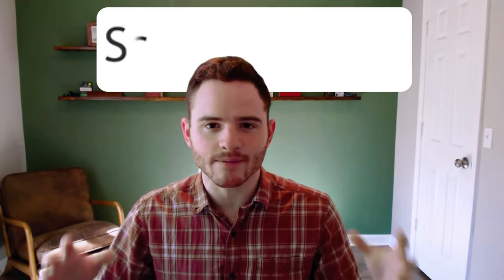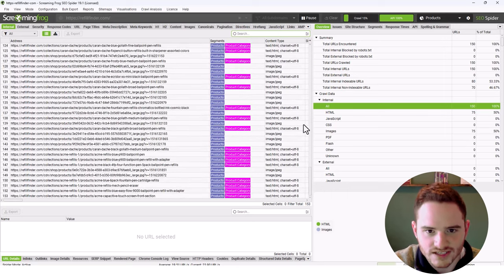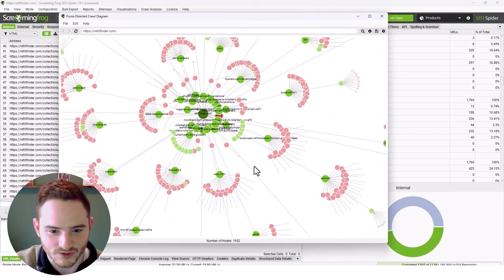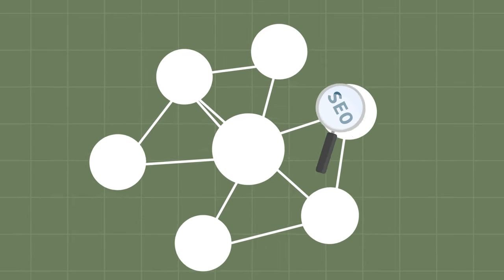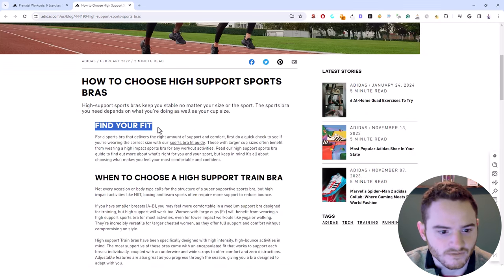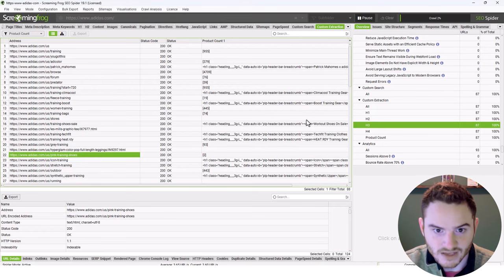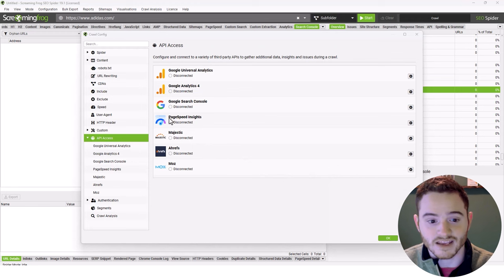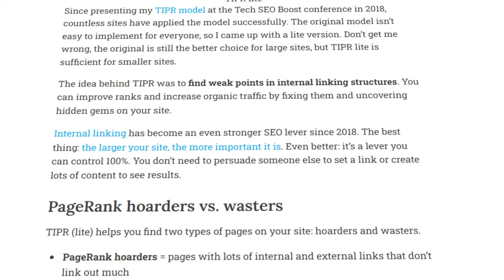Screaming Frog SEO Spider Tutorial - 7 Advanced Features You Didn't Know (2024)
Discover the untapped potential of Screaming Frog SEO Spider with our deep dive into 7 advanced features that can take your SEO strategy to the next level. Whether you're a seasoned SEO professional or just getting started, this video will unveil powerful functionalities of the Screaming Frog SEO Spider tool that are often overlooked. From intricate technical SEO audits to enhancing on-page SEO and internal linking strategies, learn how to leverage this comprehensive tool to identify and fix SEO issues, optimize your website's search engine performance, and much more.

Key takeaways from this video include:

Detailed tutorials on using each of the 7 advanced features of Screaming Frog SEO Spider.
Strategies for conducting thorough technical SEO audits to improve website health.
Tips for optimizing on-page SEO and internal linking structures for better ranking.
Insights into Screaming Frog SEO Spider pricing and how to get the most out of the free version.
Don't miss out on maximizing your website's SEO potential. Share your thoughts and questions in the comments below – we love hearing from you!

Chapters:
0:34  How to start crawl
1:21 Emulate Google or Bing with Changing Your User Agent
2:02 Segment Your Website
7:01 Visualize Your Internal Link Structure
12:04 Crawl Subfolders
13:23 Custom Extraction
23:20 Finding orphan pages
26:12 Internal Link Audit